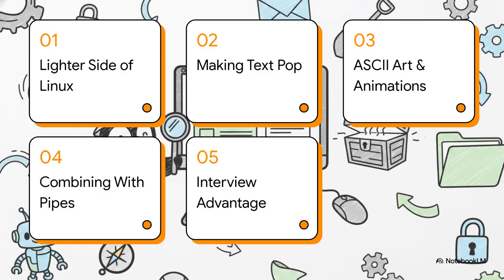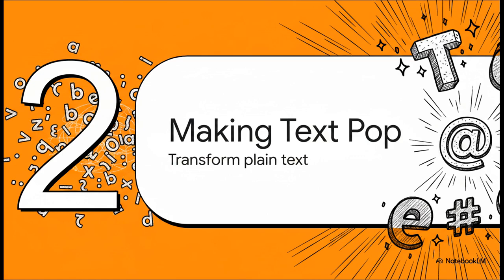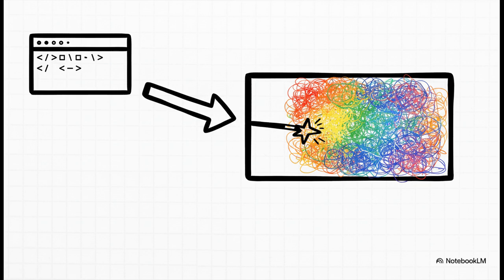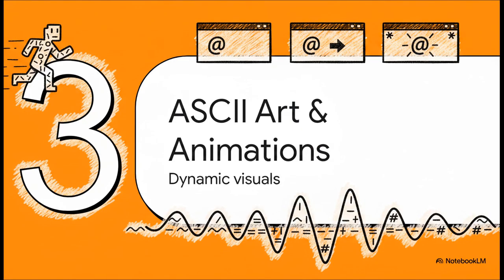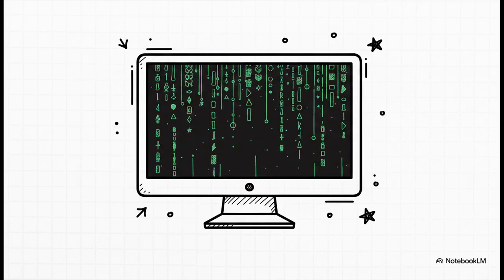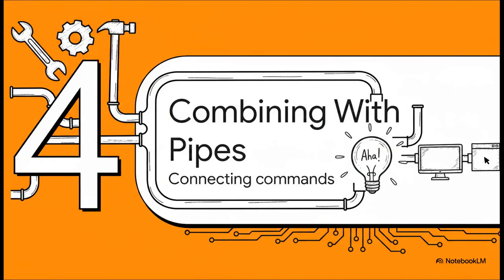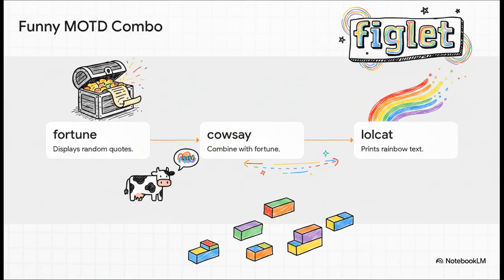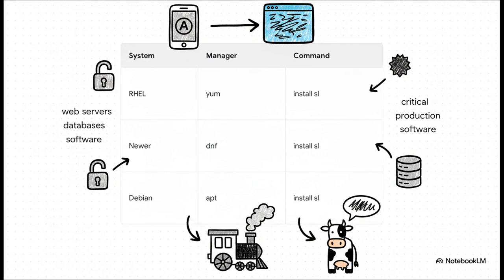FUN WITH LINUX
Here are some fun Linux commands similar to cowsay that print text in creative or funny ways:

Text Art / Fun Commands

fortune

Displays random quotes, jokes, or sayings.

fortune

Combine with cowsay:

fortune | cowsay

Example:

____________________ Linux never sleeps \ \ (oo)\_______ (__)\ )\/\ || w | || ||

lolcat

Prints rainbow-colored text.

echo "Hello Linux" | lolcat

Install:

sudo yum install lolcat

or

sudo apt install lolcat

figlet

Creates large ASCII banner text.

figlet LINUX

toilet

Like figlet but with more fonts/effects.

toilet Linux

Rainbow effect:

toilet -f big -F gay Linux

sl

Shows a train animation when you mistype ls.

sl

Funny admin prank command.

Install:

sudo apt install sl

cmatrix

Matrix-style terminal animation.

cmatrix

Looks like the movie The Matrix.

oneko

A cat chases your mouse cursor on X11 GUI.

oneko

aafire

ASCII fire animation.

aafire

xbb

Star Wars ASCII movie via telnet:

telnet towel.blinkenlights.nl

Fun Combination Commands

Hacker-style terminal

cmatrix

Funny MOTD

fortune | cowsay | lolcat

Big colorful banner

figlet "DESKTORS" | lolcat

Installation (RHEL/CentOS)

sudo yum install cowsay fortune-mod figlet toilet sl cmatrix

For newer systems:

sudo dnf install cowsay fortune-mod figlet toilet sl cmatrix

Interview Bonus

Sometimes interviewers ask:

“What fun or non-production Linux utilities do you know?”

You can mention:

cowsay

fortune

figlet

lolcat

cmatrix

sl

It shows Linux familiarity and terminal comfort.